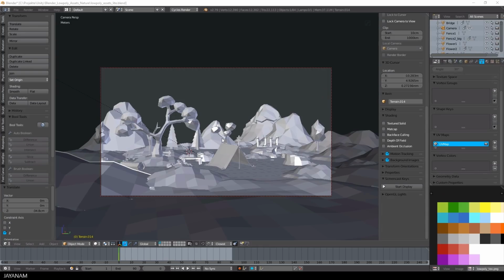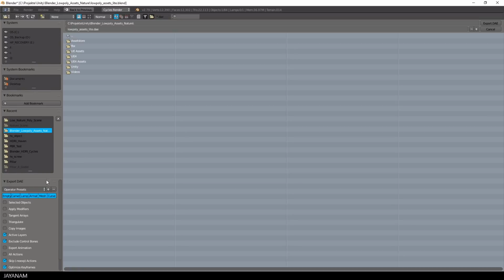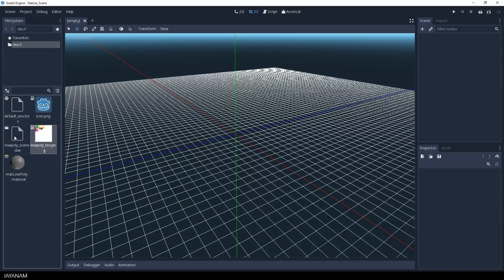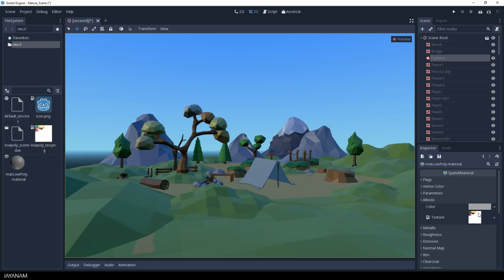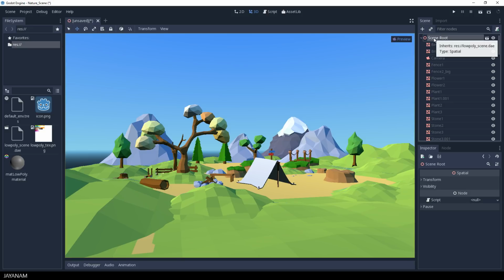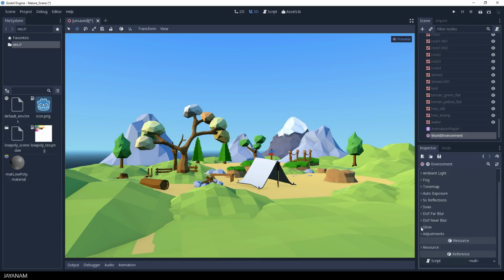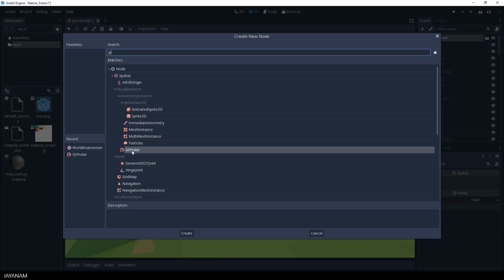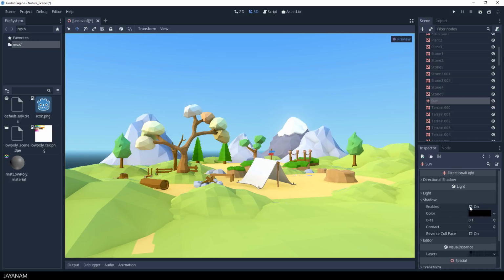Blender to Godot 3 : Low Poly Scene Import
In this video tutorial I show how to import a full Blender scene into Godot 3.0 with the "Better collada" exporter.